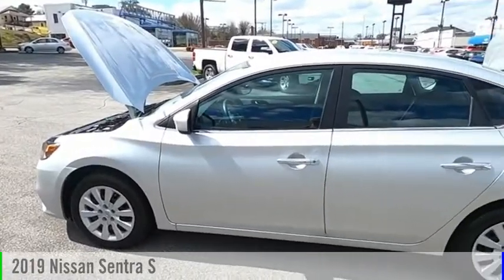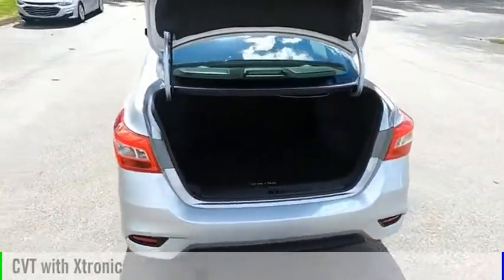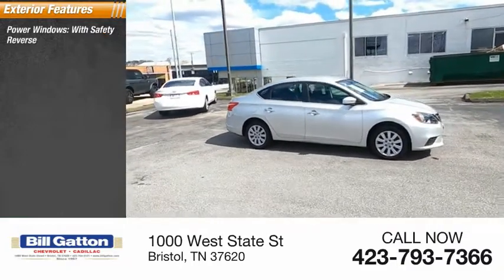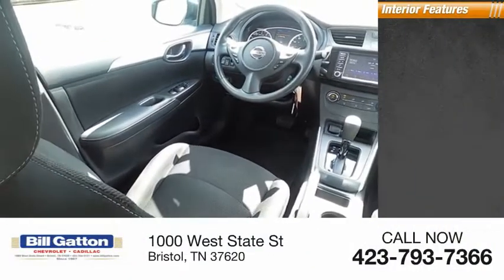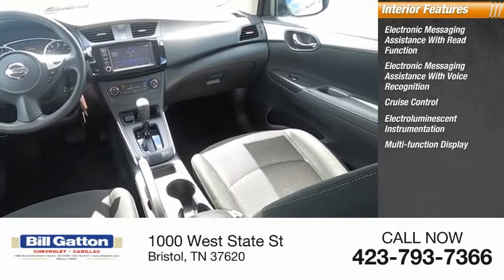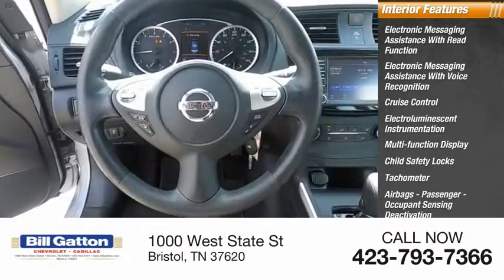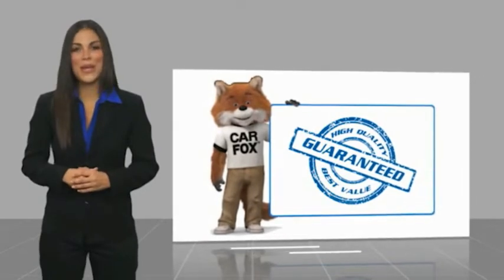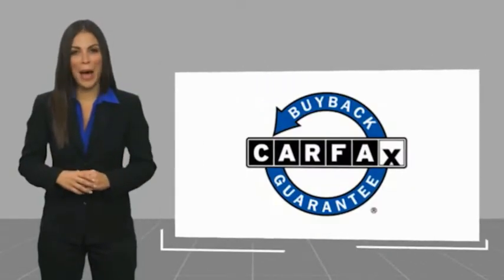2019 Nissan Sentra P0033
2019 Nissan Sentra S

Bristol Chevrolet
1000 West State St

Here at Bristol Chevrolet we strive to bring you the best selection at the best prices. Conveniently located in Bristol TN. This 2019 Nissan Sentra is the one for you. When you leave your car...lock it up easily and quickly with the power door locks installed on this vehicle. Never reach across the car to roll down a window again. this one has power windows. Check out the Wheels on this one. Alloys always improve the look of your ride! Keep Cool...It has A/C! Getting comfortable behind the wheel of this one is easy. It has a Tilt Steering Wheel. It also has Cruise Control great for any long distance travels. This one also has Rear Defrost! Safely change the Volume and Channel on the radio on this ride. its got Steering Wheel Audio Controls!!! It makes driving this one that much more enjoyable!! Stay protected by driving a vehicle that has a Drivers Airbag Whether it's hot or cold, stay comfortable on your drive with the Climate Control available on this one! Comfortable Front Bucket Seats always make the drive go by quicker. The Cloth Interior on this car looks good. come by and check it out yourself! Technology just gets better. Back Up Camera is included on this one! Anti-Lock Brakes are a must have on vehicles that are safe..This on has ABS! You'll feel safer not having people see in your vehicle. it has Privacy Glass.